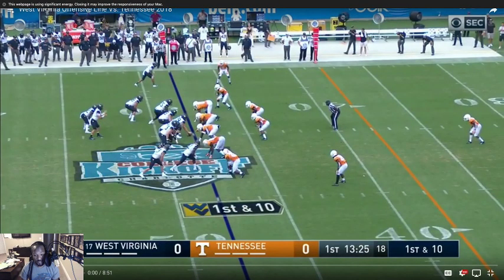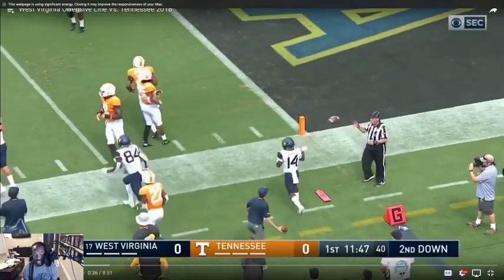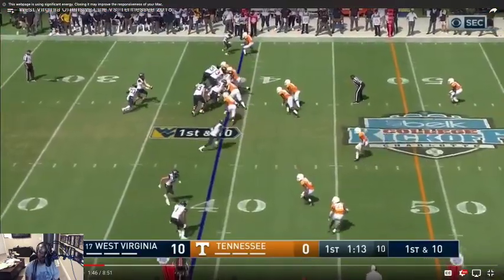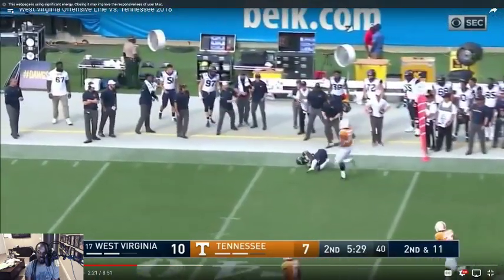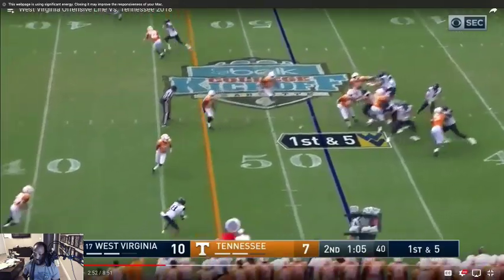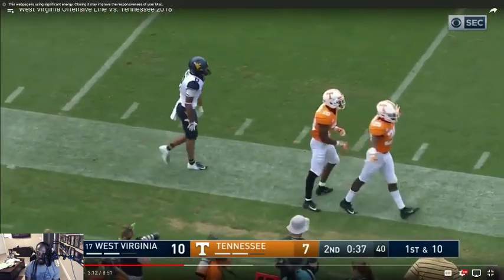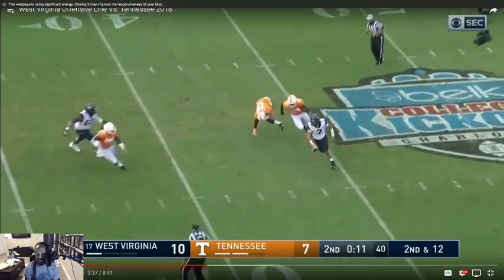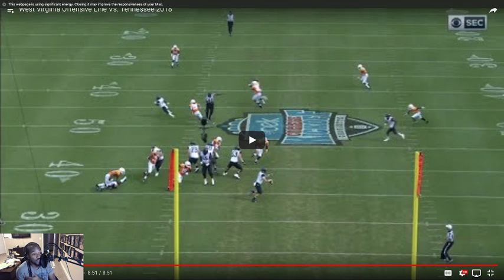Yodney Cajuste (WVU) FILM SESSION (OT) || 2019 NFL Draft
Name: Yodny Cajuste
SCHOOL: West Virginia
CONFERENCE: Big 12
POSITION: Offensive Tackle
CLASS: RS Senior
JERSEY: No. 55
HT: 6’5
WT: 315 lbs